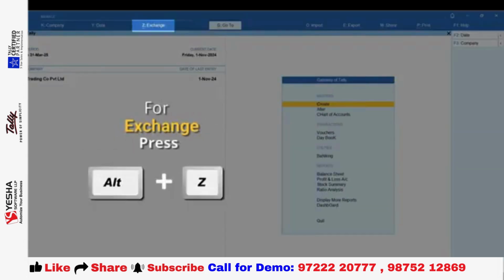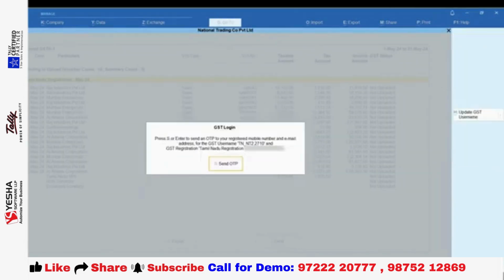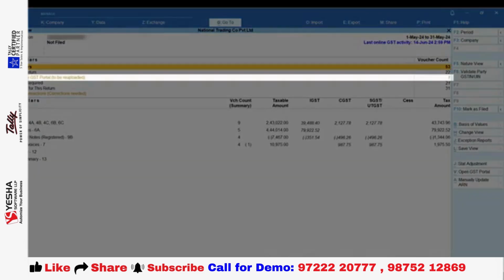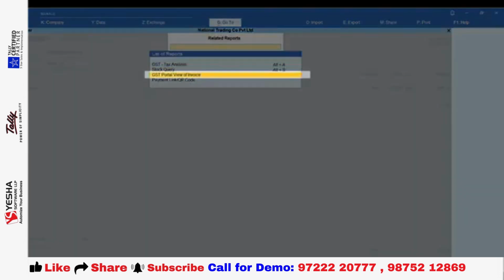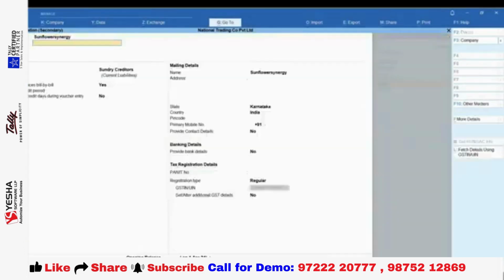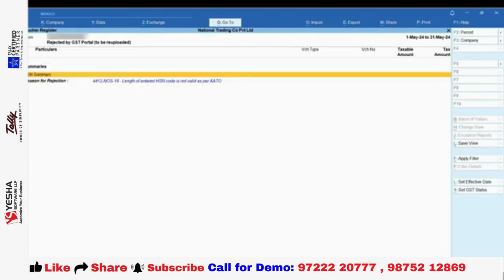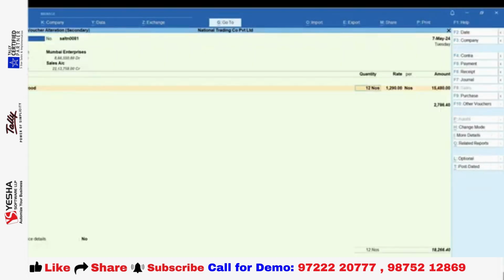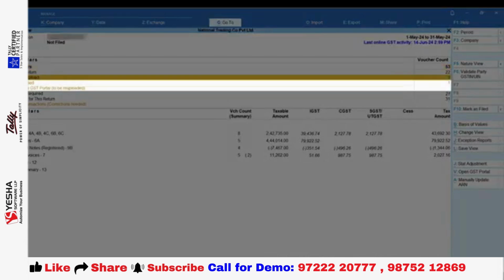How to Resolve Vouchers Rejected by GST Portal While Uploading from TallyPrime | Yesha Software LLP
This video demonstrates the process of resolving the vouchers rejected by the GST portal when you upload them from TallyPrime.

TallyPrime Release 5.0 saves you from the cumbersome process of identifying the rejected vouchers on the portal and generating the error report.

You can easily identify such vouchers in GSTR-1 and take actions to resolve them.

Thereafter, you can upload them right from TallyPrime.

The video shows you a couple of relevant examples that will help you learn the process of resolving the rejected vouchers and even summaries, if needed.

Watch the video to know how you can resolve the vouchers rejected by the GST portal when when you upload them from TallyPrime.

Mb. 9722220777